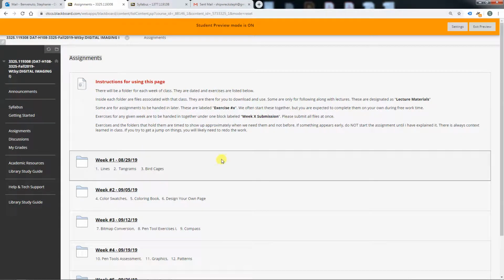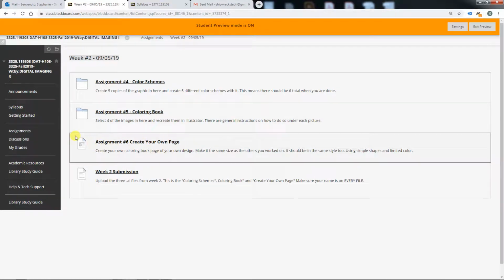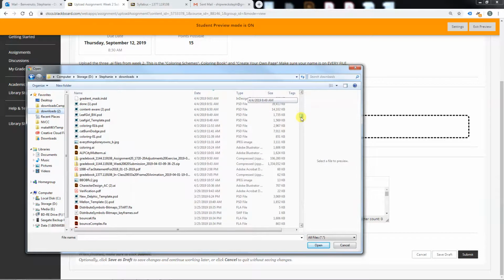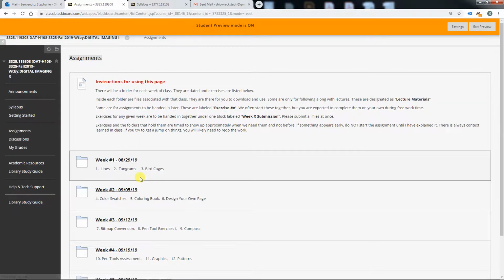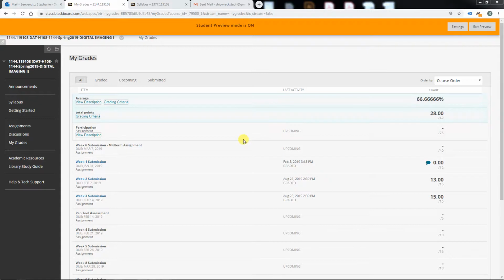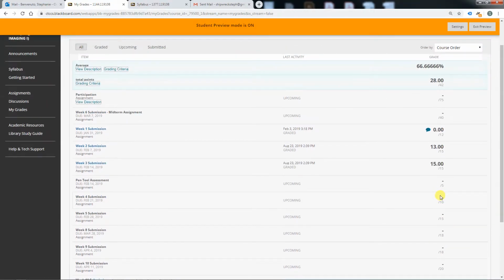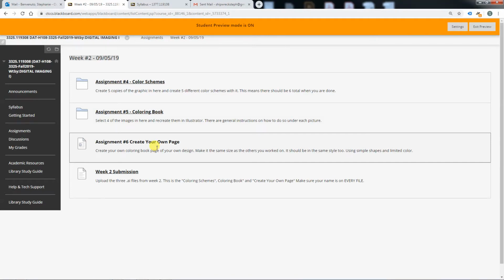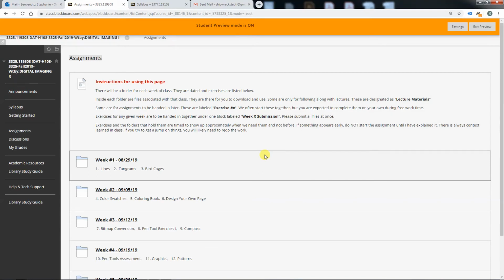DAT 108 - How this class uses Blackboard